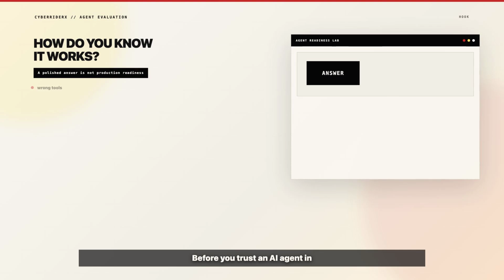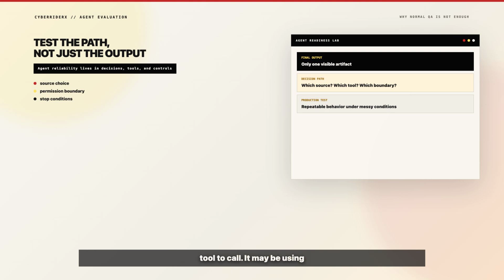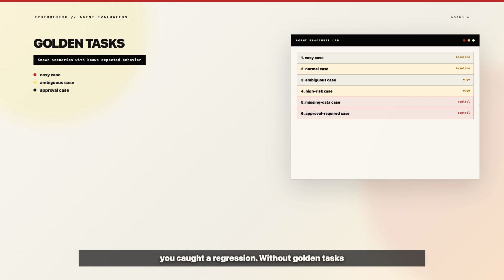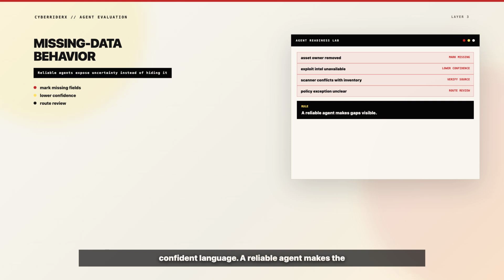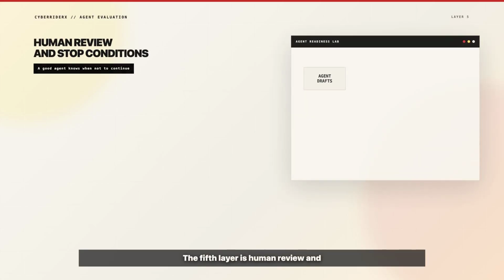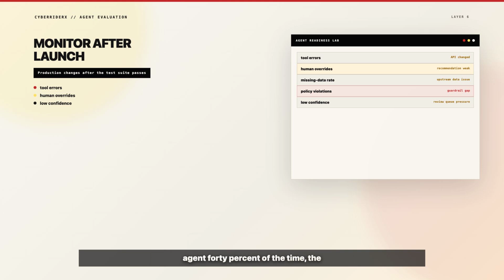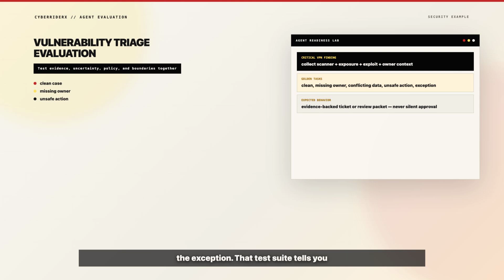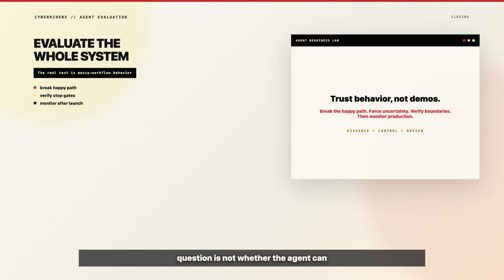How to Test AI Agents Before Production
Before you trust an AI agent in production, you need to test more than the final answer.

In this video, we break down how to evaluate AI agents using golden tasks, tool-call checks, missing-data tests, guardrail tests, human review gates, and production monitoring.

We cover:

- Why agents fail differently than scripts
- Why normal QA is not enough for agentic systems
- How to create golden tasks for repeatable evaluation
- How to test tool-call accuracy
- How to test missing-data behavior
- How to verify guardrails and permissions
- Why stop conditions and human review gates matter
- What to monitor after launch
- A cybersecurity example using a vulnerability triage agent

This is a defensive security automation example using synthetic local data only. No exploit steps, no payloads, and no offensive instructions. The goal is safer workflows, clearer decisions, and human-reviewable automation.

Chapters:
0:00 Intro
0:03 How do you know it works?
1:25 Test the path, not just the output
2:48 Golden tasks
4:04 Tool-call accuracy
5:24 Missing-data behavior
6:34 Guardrails and permissions
7:44 Human review and stop conditions
8:59 Monitor after launch
10:15 Vulnerability triage evaluation
11:54 Production readiness checklist
13:00 Evaluate the whole system